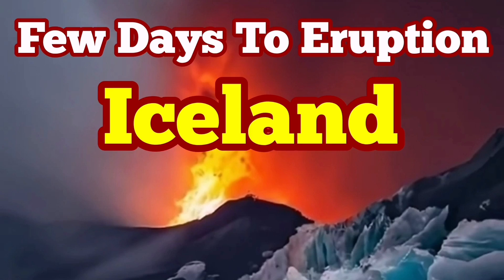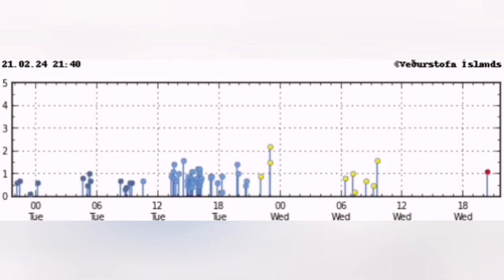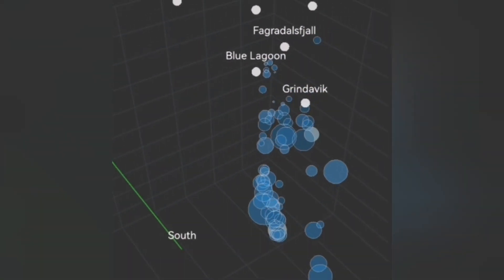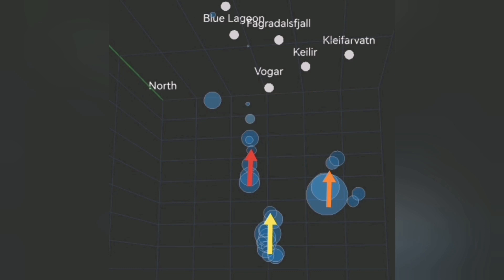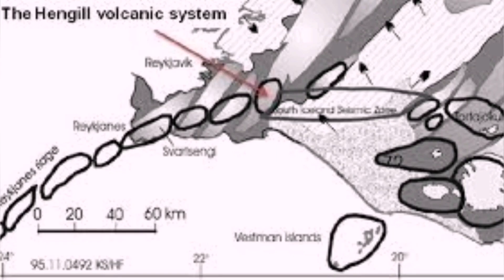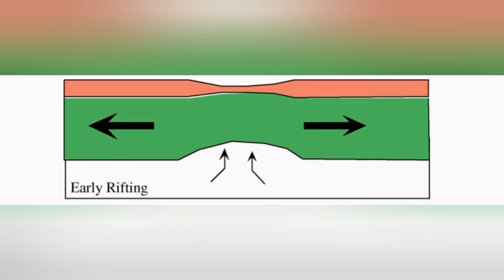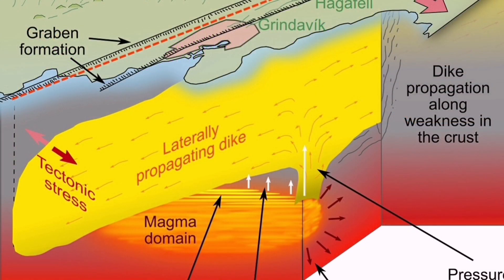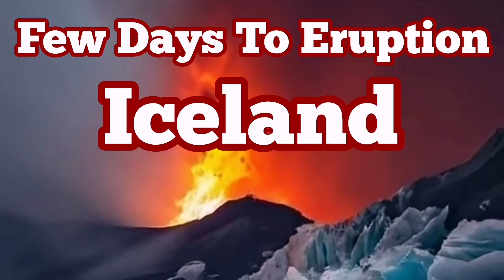Few Days To Eruption: Iceland Volcanic Systems Awakening,Svartsengi Fagradalsfjall Krýsuvík Volcano